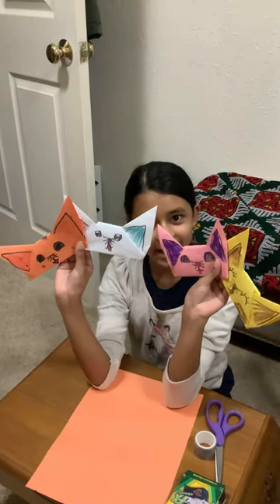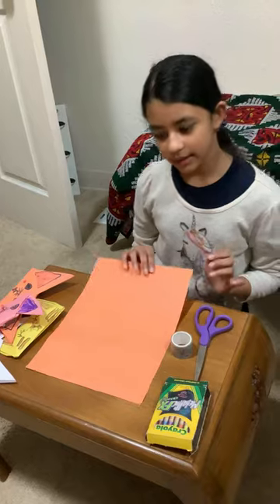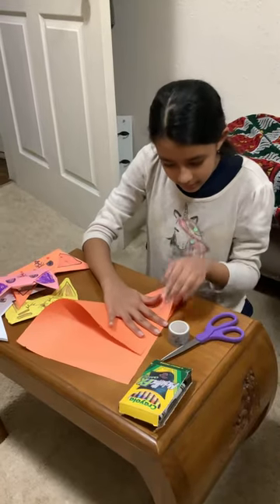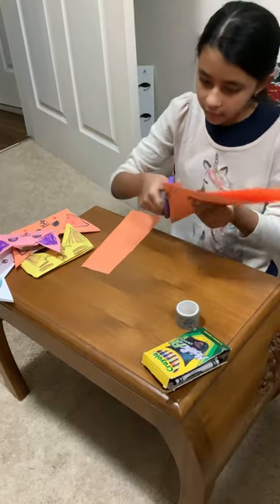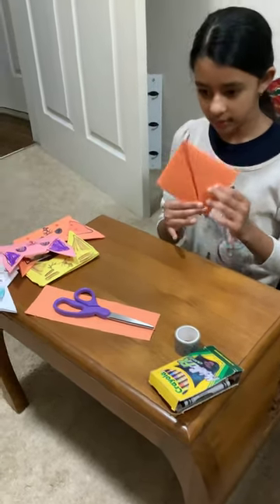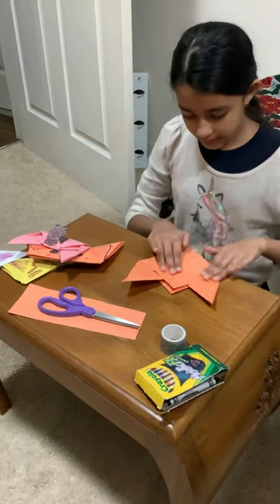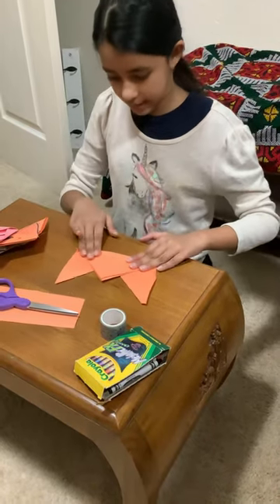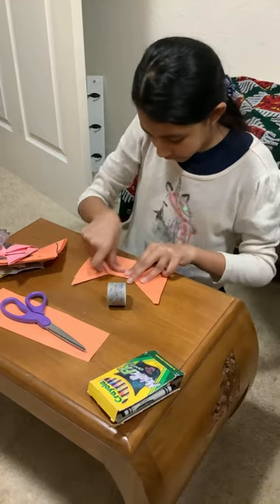How to make origami cat finger puppets.